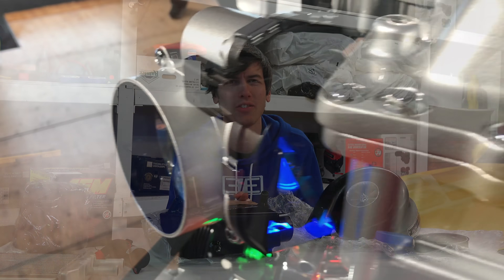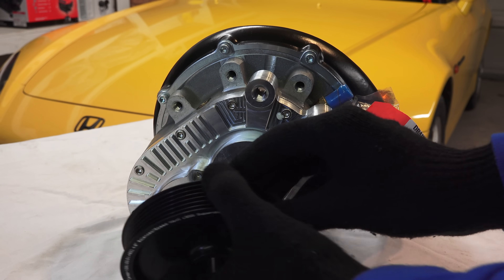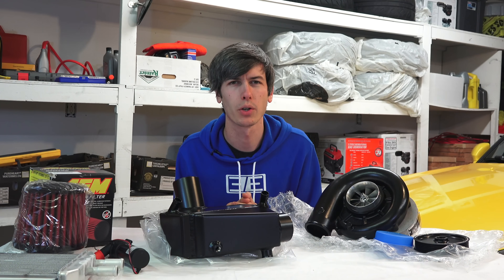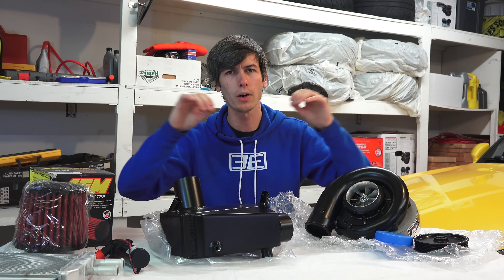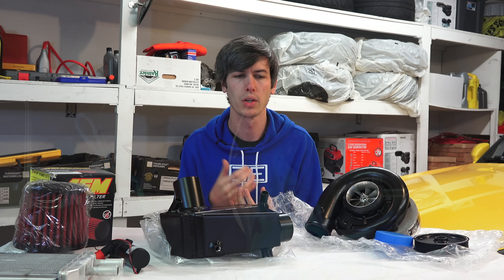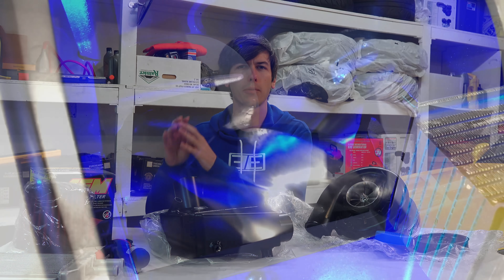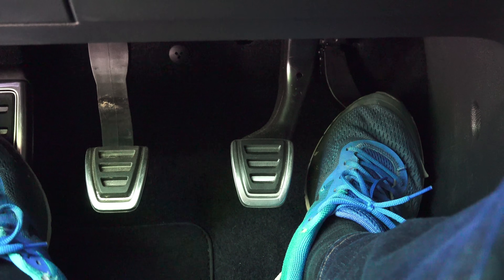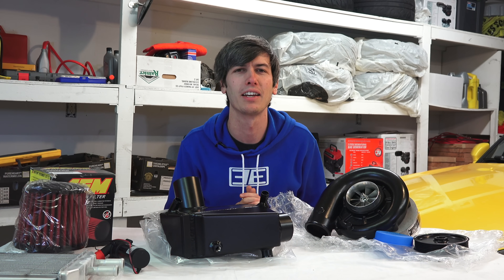Turbochargers vs Superchargers - Which Is Better?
What's the difference between a supercharger and a turbocharger?

What's better, a supercharger or a turbocharger? Well, while they both do a wonderful job of increasing and engine's horsepower, they go about it in quite different ways. The turbocharger relies on exhaust gas pressure to spool up a turbine to deliver more air to the engine. A supercharger on the other hand is driven by an engine belt, which rotates a compressor feeding the engine fresh air.

While ultimately both will result in more power, there are advantages to each, such as throttle characteristics, efficiency, torque curve characteristics, engine reliability, and packaging. In this video we'll discuss the pros and cons of running a supercharger or a turbocharger on your car.